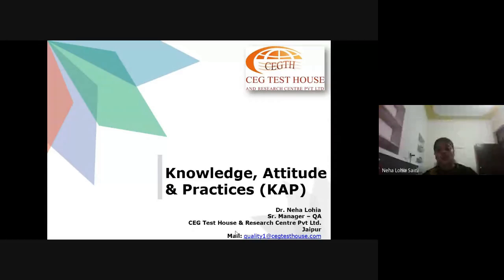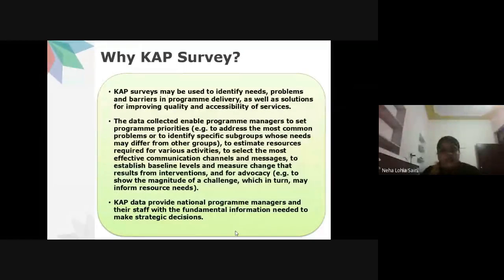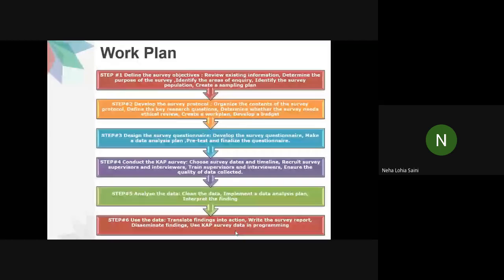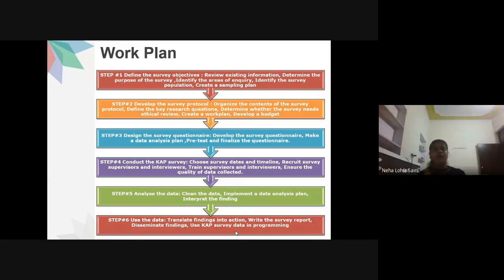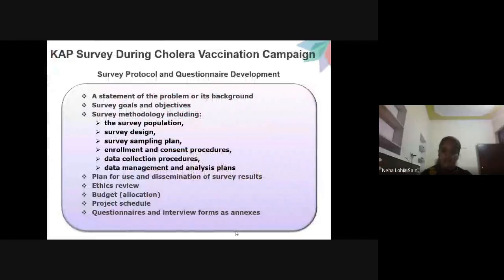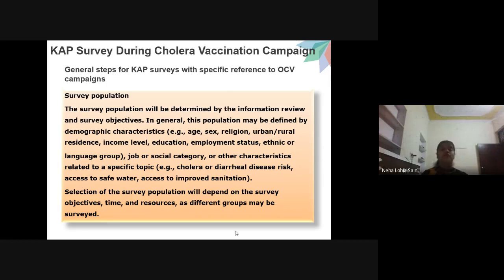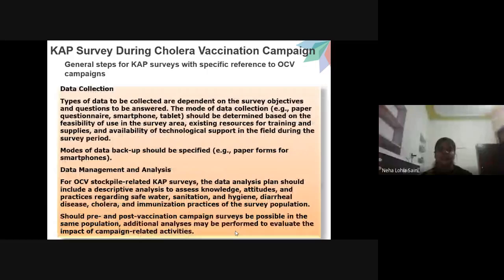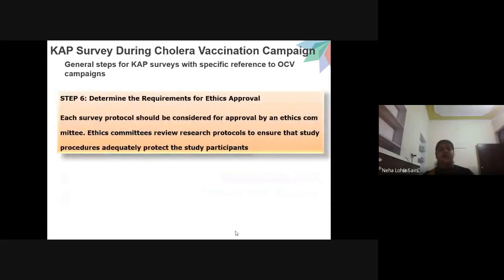SESSION 9 KAP, Dr Neha Lohia